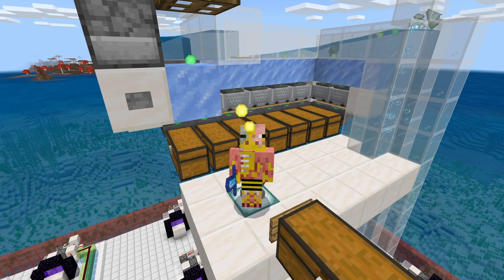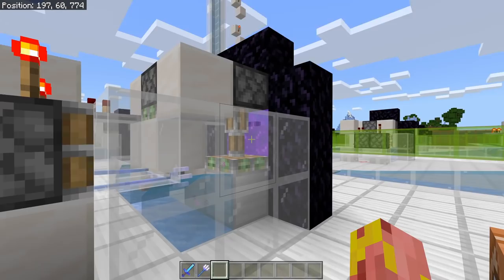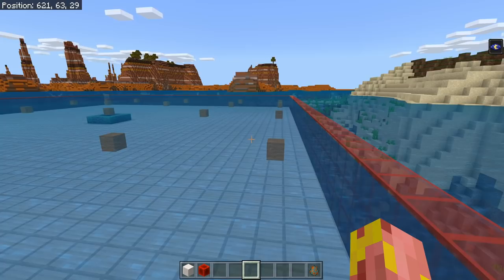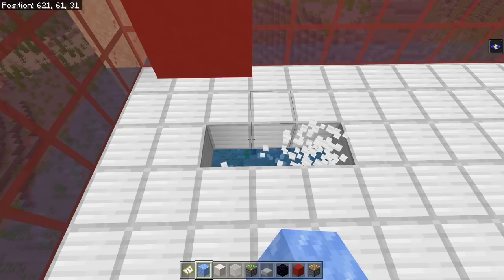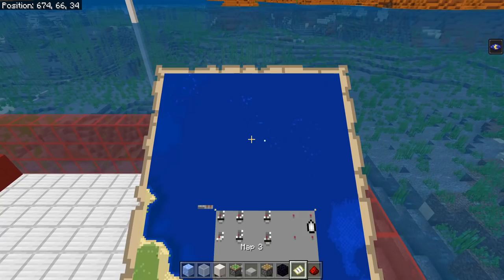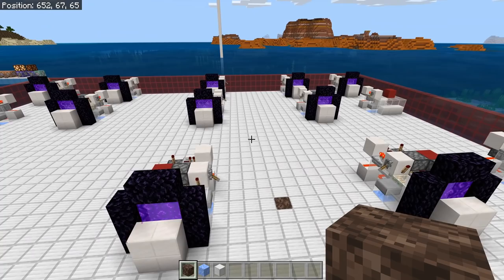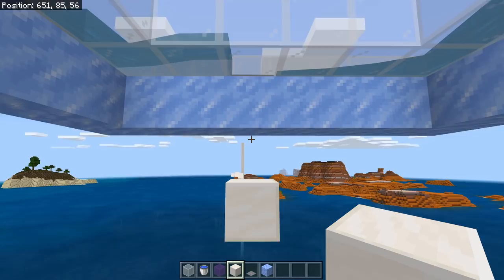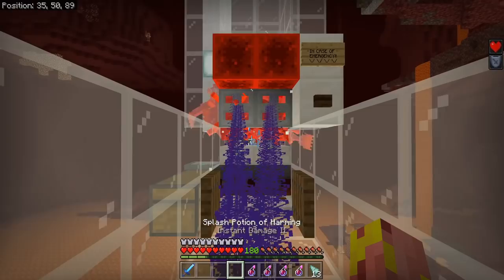Minecraft Bedrock: Advanced Guardian Farm Tutorial! 55,000 Drops/Hour! MCPE Xbox PC PS4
Welcome to another Bedrock Edition Tutorial video! Today I show you how to build an Advanced Guardian farm in Minecraft Bedrock Edition! This farm produces up to 55k drops per hour, and give you level 50 in about 3 minutes! It also has two modes, overworld only, and nether killing! I hope you enjoyed this tutorial! If you did, share it around with others so they can as well! 💖

*UPDATE: Replace the slab in the killing chamber at 14:14 with an lower trapdoor:) 1.16 caused exp to float, and using a slab there causes the exp to get stuck in the kill chamber!
*UPDATE2: Replace the glass in front of the trident killer pistons, with chests. That should prevent tridents from falling down:) 13:49

WORLD DOWNLOAD!

COMMANDS FOR SPAWN SPOTS (optional):
Run this first: /kill @e[type=guardian]
Then set up the command blocks as shown in the video, with these commands:
/execute @e[type=guardian] ~ ~ ~ fill ~ ~ ~ ~ ~ ~ wool 1
/kill @e[type=guardian]

MATERIALS LIST:
2,873 blocks for the main floor
680~ glass/blocks for the main walls
600~ glass for cells
441 packed ice
436 redstone dust
250 obsidian
225~ solid blocks for cells
125 repeaters
111 redstone torches
50 pistons
50 sticky pistons
50 tridents (with impaling 5)
50 stone pressure plates
25 slabs
1 lever
1 soul sand
1 dispenser
1 button
1 trap door
1 lava bucket

Nether kill chamber materials:
10 obsidian
5 hoppers
4 signs
4 slabs
4 iron trap doors
2 lava
2 redstone blocks
2 trapdoors
1 dispenser
1 button
1 lava bucket
Building blocks
Optional beacon

Locator map
Sand/sponges for water removal
Storage system materials